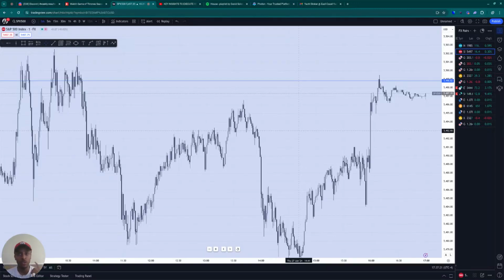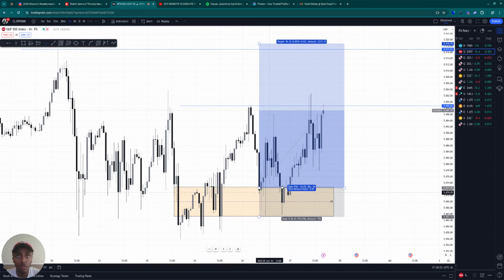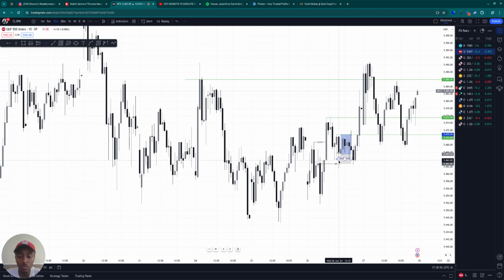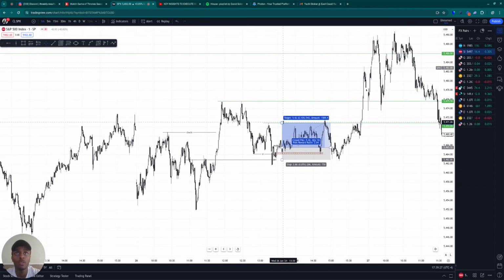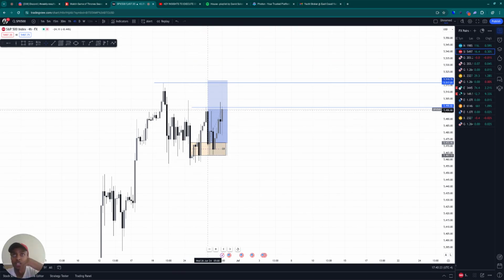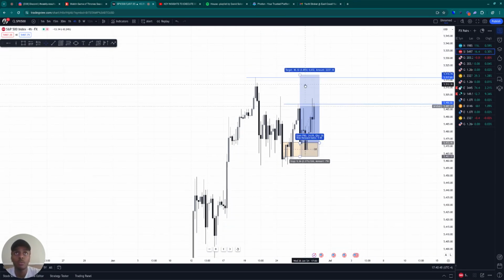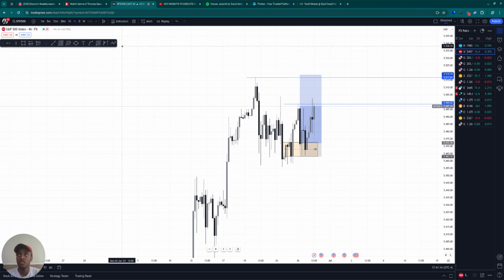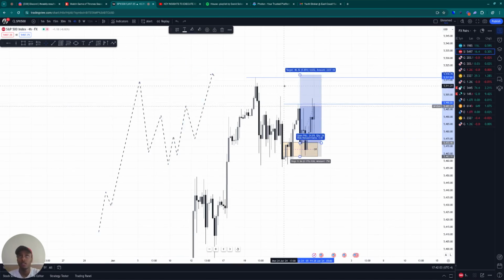MY SWING TRADING STRATEGY - Trade Recap 06/26/2024